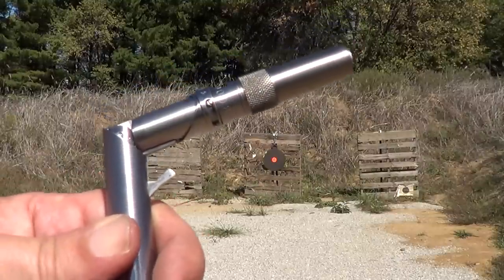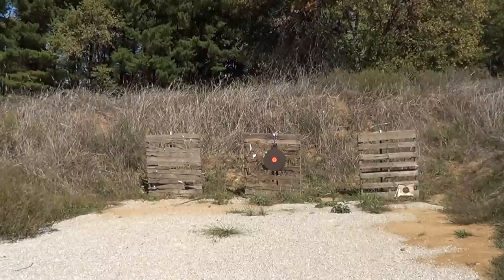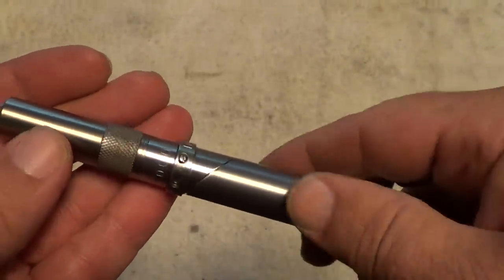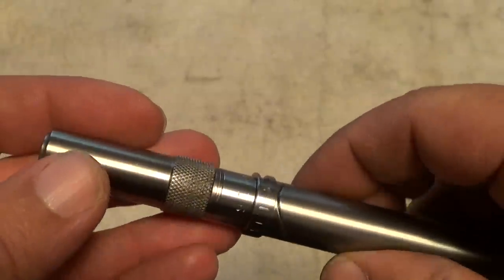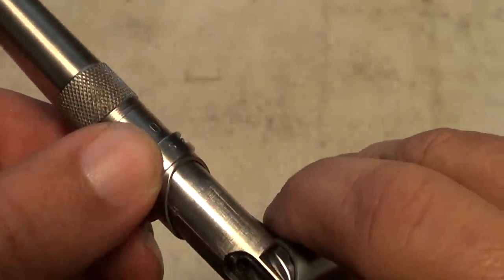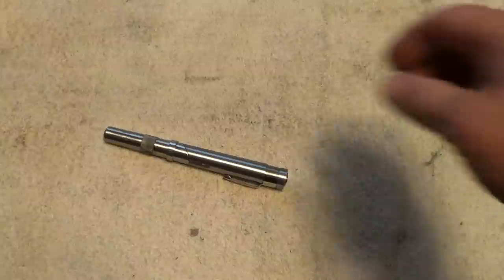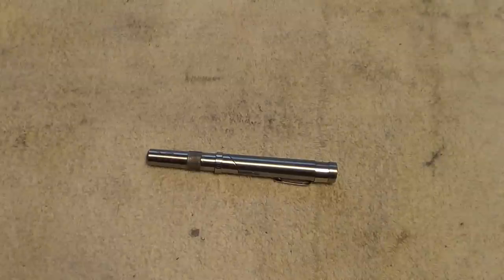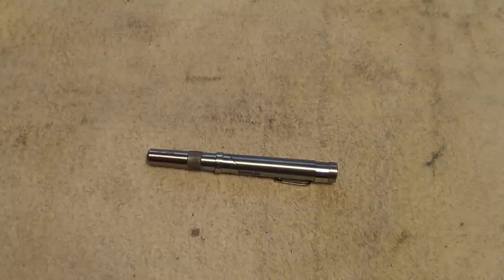Stinger Pen Gun 25acp made by RJ Braverman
This is a non-NFA pengun made by R.J. Braverman Corp. Model name Stinger. These were made in 22LR, 25acp, and 32acp. They were later made by American Derringer Corp, also under the model name Stinger.
This single shot pistol folds into an L shape for firing.

End of video shout out is for jeepoffroad20.